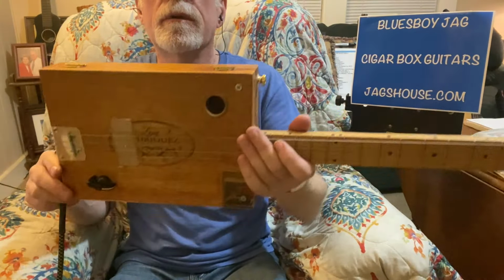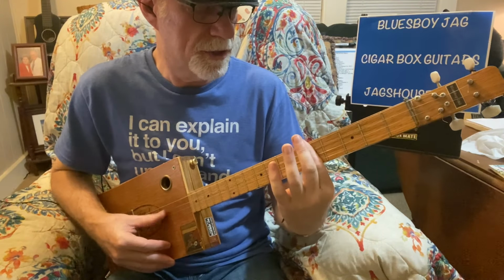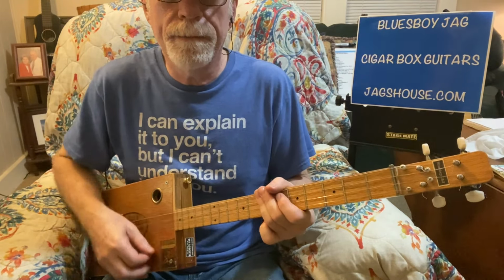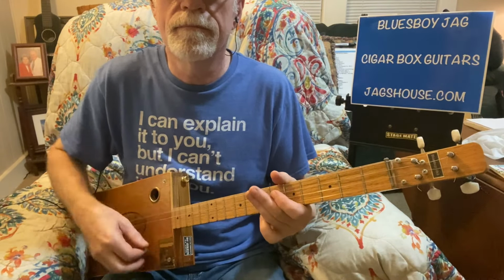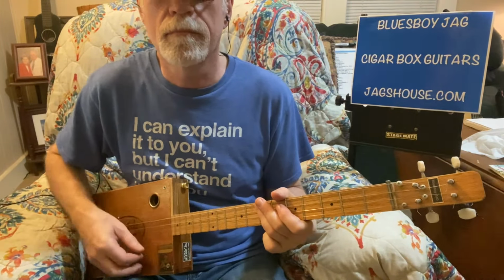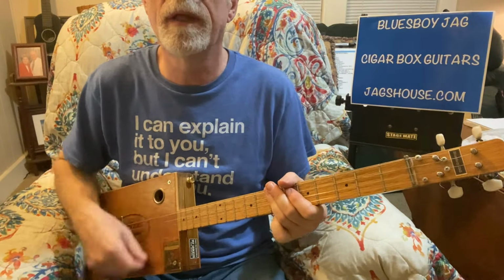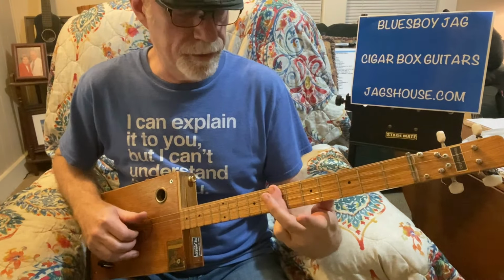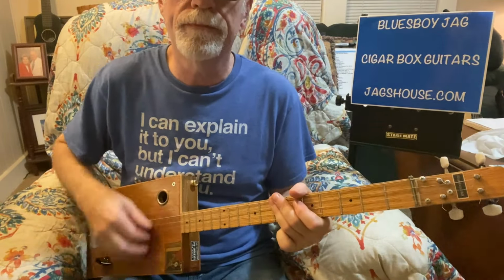Sugar Sugar the Archies 4 String CBG Lesson